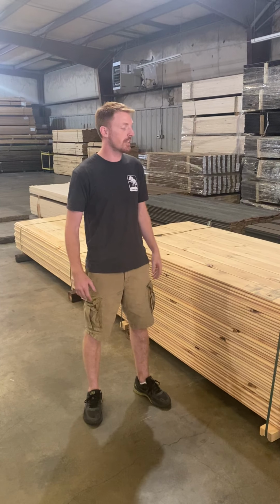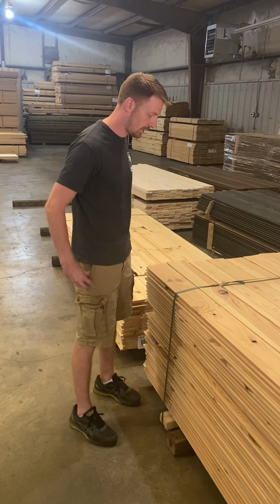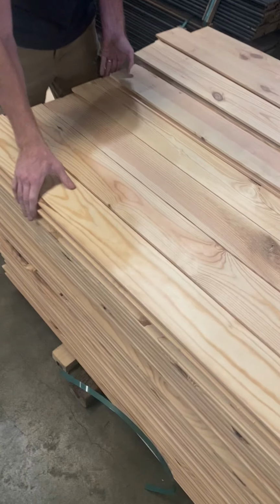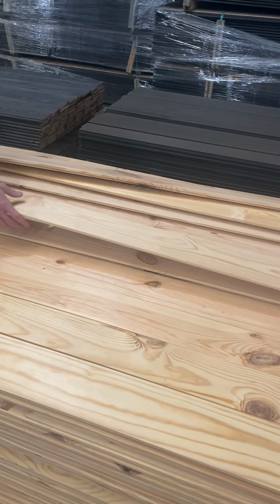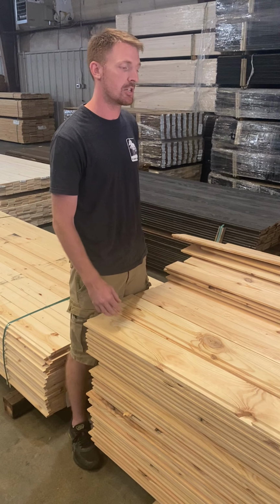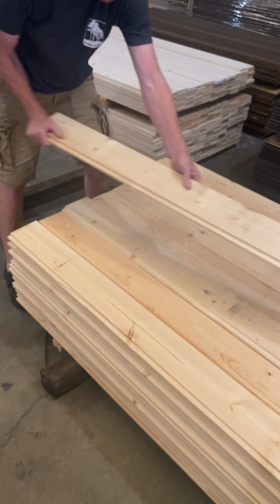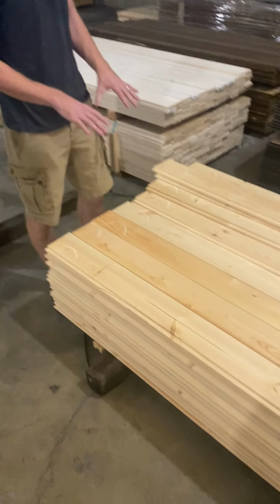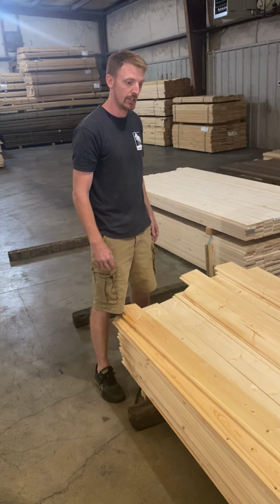North Carolina Lumber & Supply China Grove - Shiplap Pack Reveal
Pack Reveal - Join Stephen and Daniel as they break and bundle and show you what to expect from our Southern Yellow Pine Factory Second 6" Shiplap vs Spruce Factory Second 6" Shiplap.

Now operating 10 locations in North Carolina, South Carolina, Tennessee, Georgia, and Mississippi!